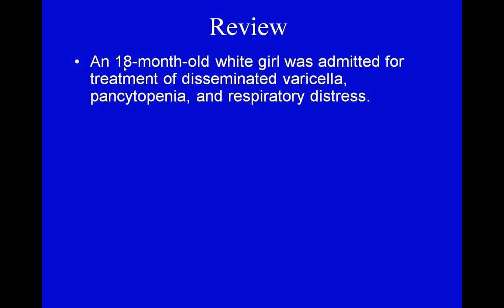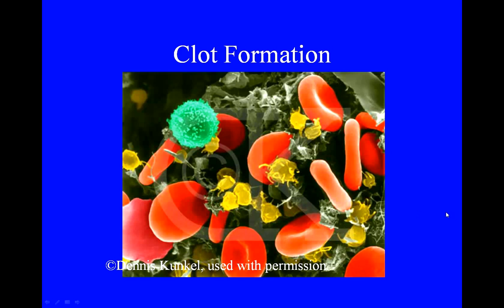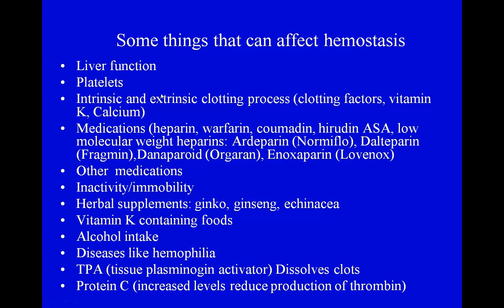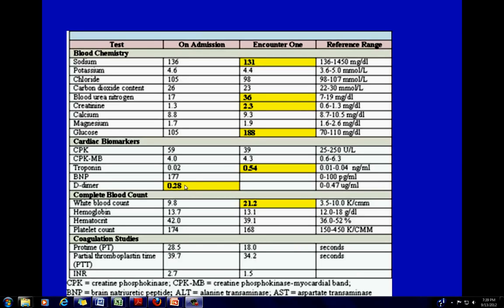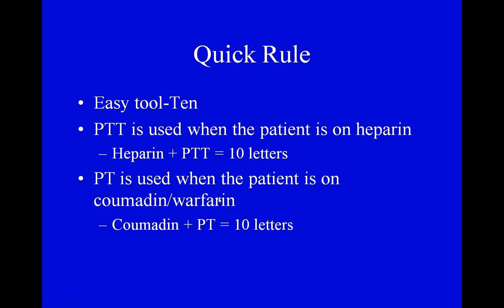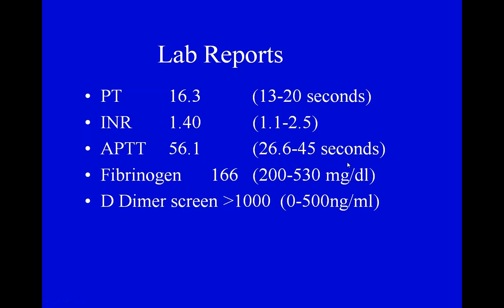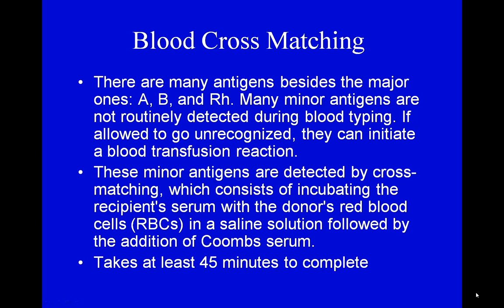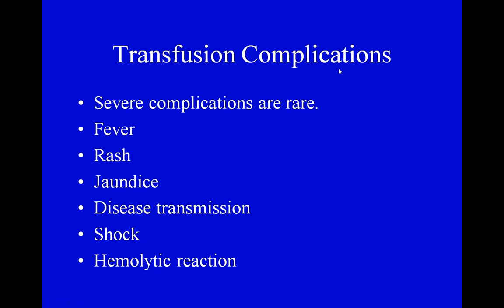Lecture Three--Tests of Hemostasis